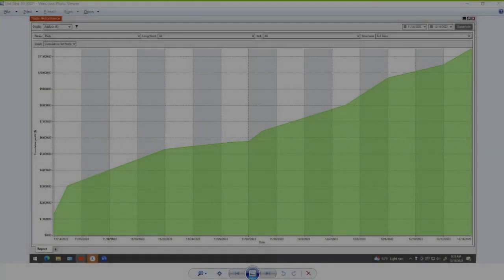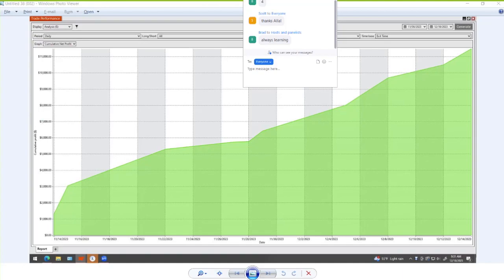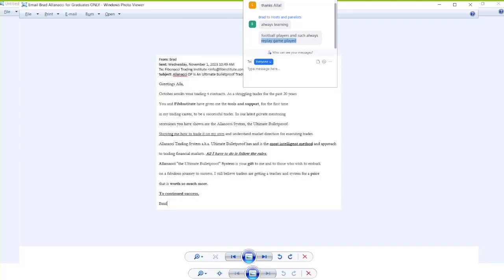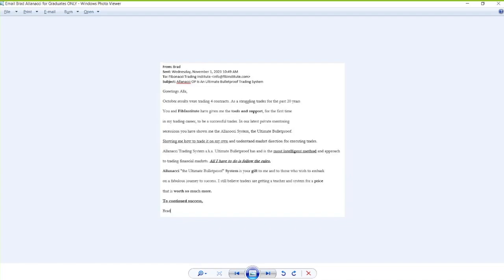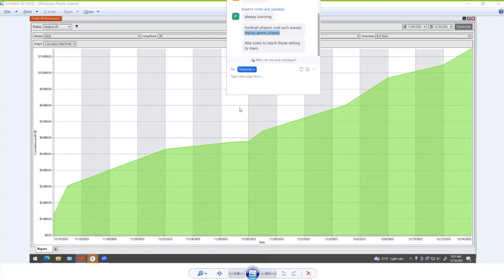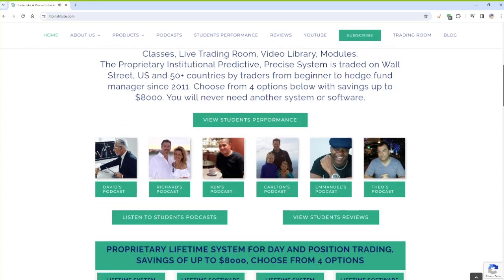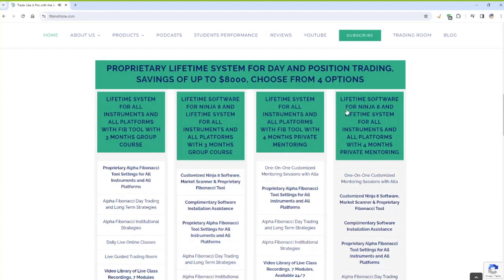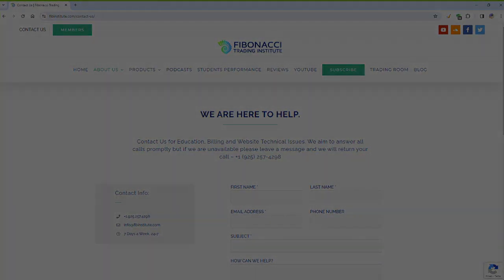Why Brad Became the Most Successful Alpha Fibonacci Trader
If you are in the markets for the love of the game: day trading is for you as it became for Brad.
He became a successful trader, making a phenomenal effort trading S&P E-Mini Future with Alpha Fibonacci System and Software.

Fibonacci Trading Institute teaches how to trade the best trading strategy traded globally since 2011 by traders from beginner to hedge fund trader. Fibonacci Trading Strategy consists of  Pure Price for Entry with Fibonacci Retracements with Proprietary Alpha Fibonacci Levels and Rules for Exits.This strategy is traded on Futures, Stocks, FX, Crypto, ETFs and Options. Day or Position trader strategizes with Fibonacci Retracements based on Alpha Fibonacci Rules for Precise Entries, Stops and Exits.

The Fibonacci Retracement Strategy involves identifying key levels and then using these Key Proprietary Levels to make trading decisions. The Best Fibonacci Trading Setups taught at Fibonacci Trading Institute are based on Price for Entries, Stops and Fibonacci Retracements for Exits.

For those interested in learning more: the Fibonacci Trading Institute offers A Life Time System for All Platforms, Life Time Software for Ninja Trader 8 with Live Classes, Video Library 24/7, Trading Room with Group and Private Mentoring Packages.

Currently we are offering the biggest discount of up to $8,000 ever